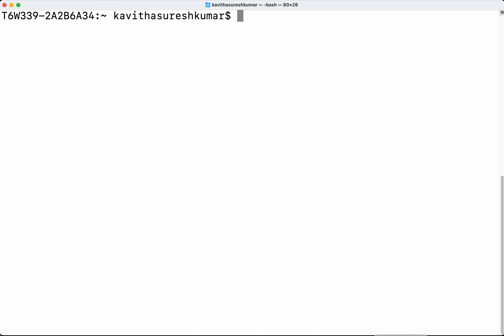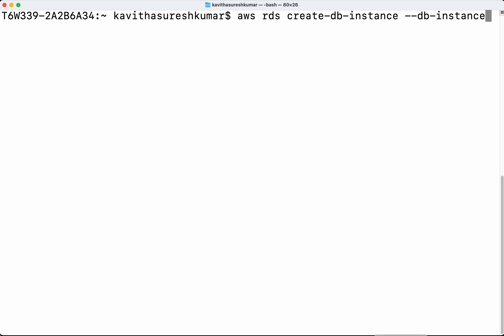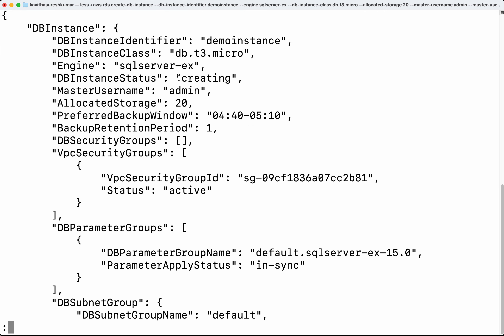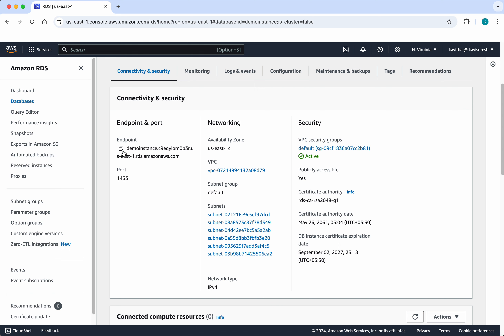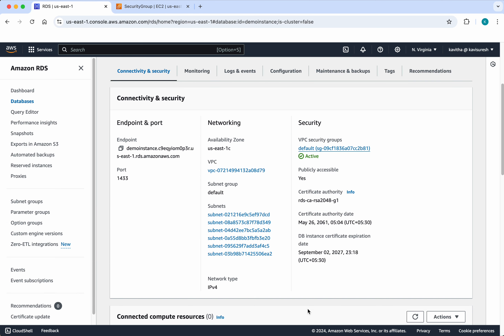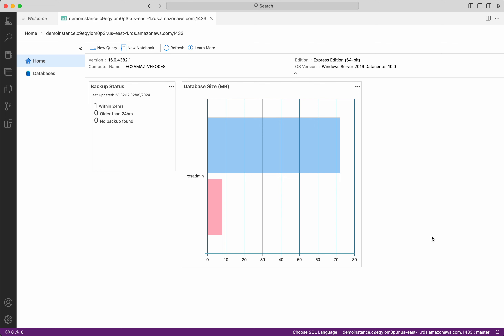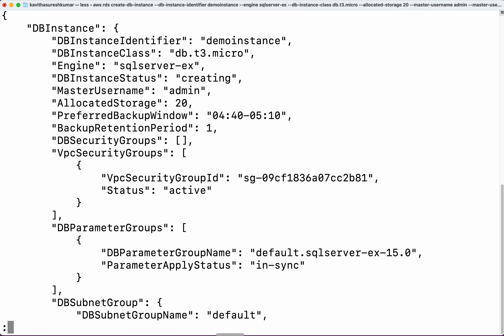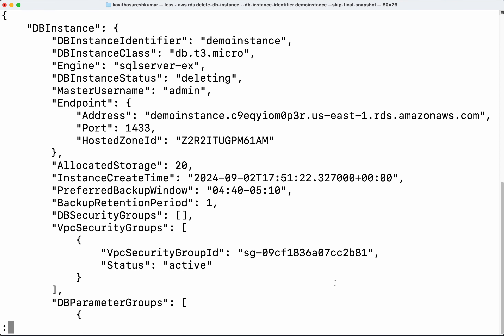Creating and deleting RDS Microsoft SQL Server databases in AWS Using CLI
This video will teach you how to create and delete RDS Microsoft SQL Server databases in AWS Using CLI. Also how to connect to the instance using Azure data studio